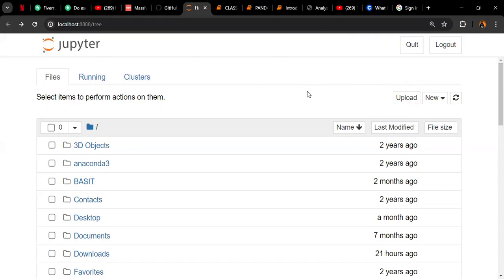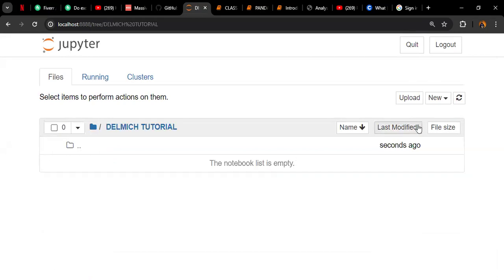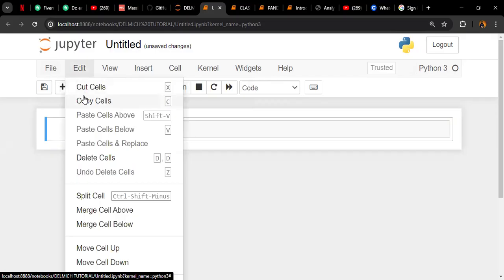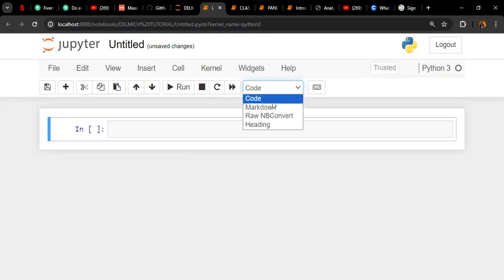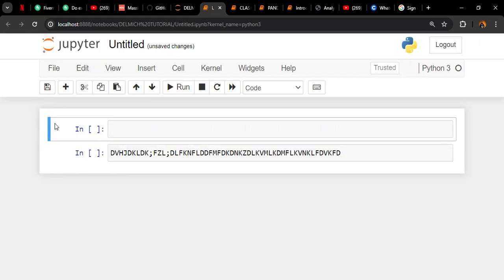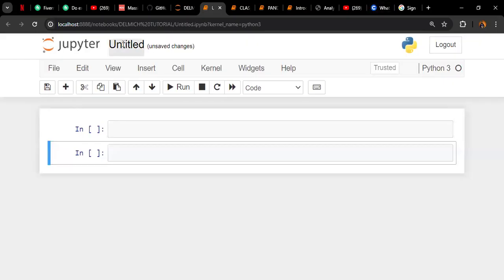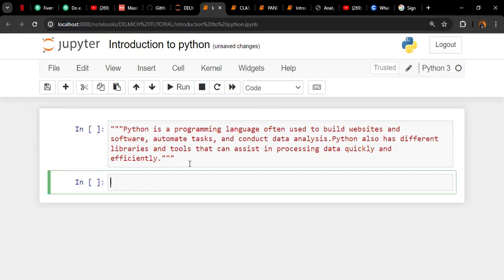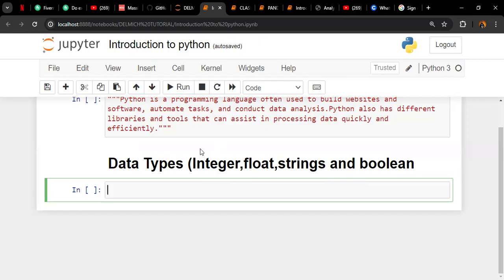Introduction to Python for Data Analysis: A Beginner's Guide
Welcome to the first video in our Python for Data Analysis series! 🎉

In this video, we'll introduce you to Python, one of the most powerful and versatile programming languages used in data analysis today. Whether you're a complete beginner or someone with basic programming knowledge, this video will set the foundation for your journey into data analysis with Python.